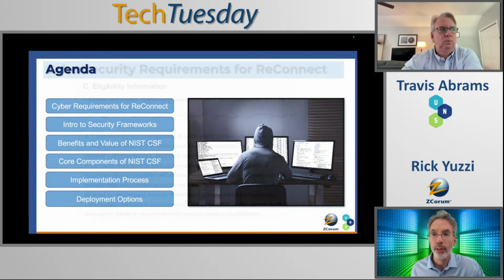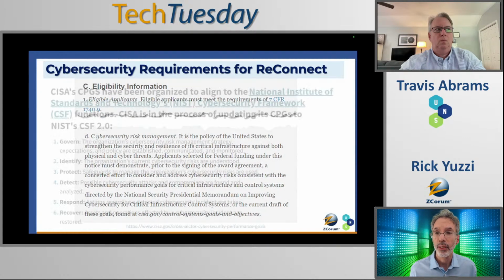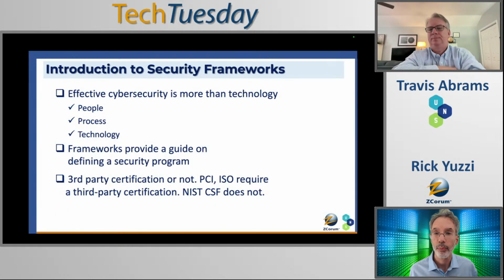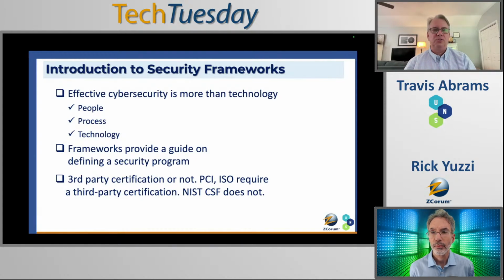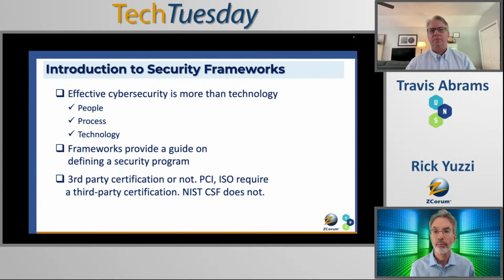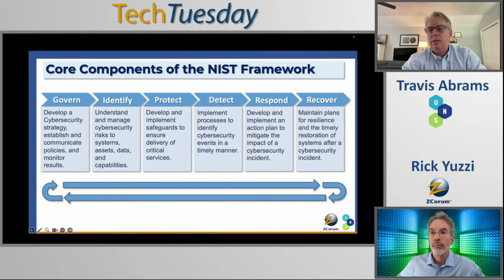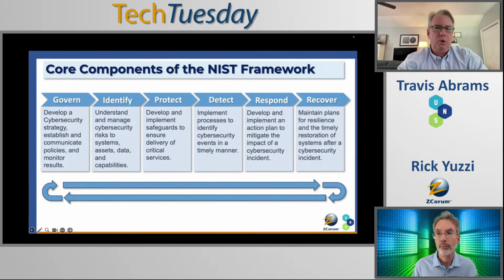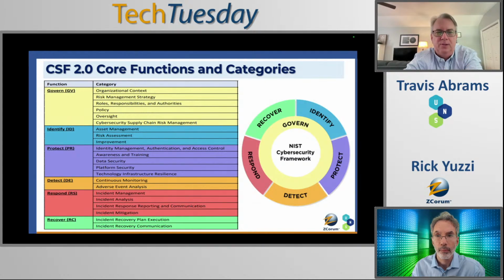What You Need to Know About the New Cybersecurity Requirements for the USDA ReConnect Program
For the first time, recipients of ReConnect grants or loans must "demonstrate, prior to the signing of the award agreement, a concerted effort to consider and address cybersecurity risks. ". This follows similar requirements for those who will be receiving funding from the BEAD program and Enhanced ACAM, and it is expected that all future funding programs will have a cybersecurity requirement. In this live event we cover the elements needed to create an actionable cybersecurity plan to qualify for a USDA ReConnect grant or loan for rural broadband funding, as well as other federal funding programs for broadband deployment.